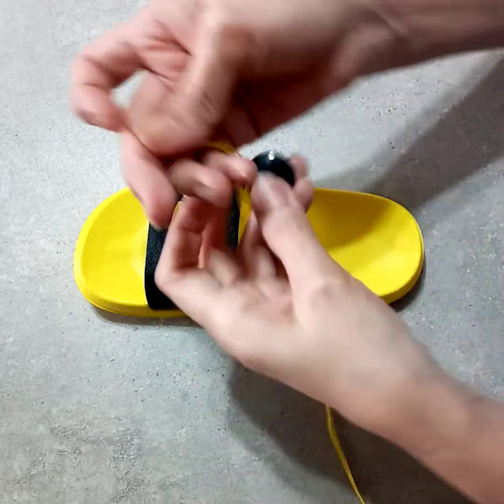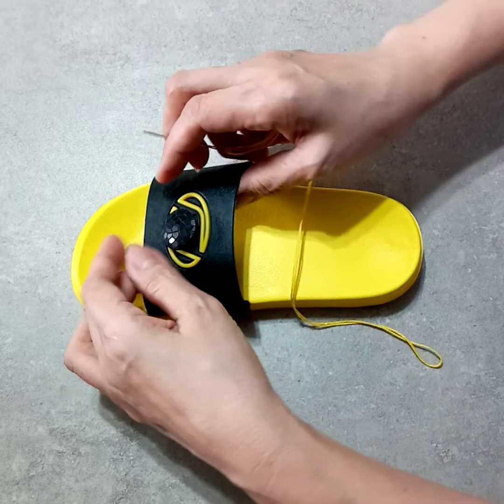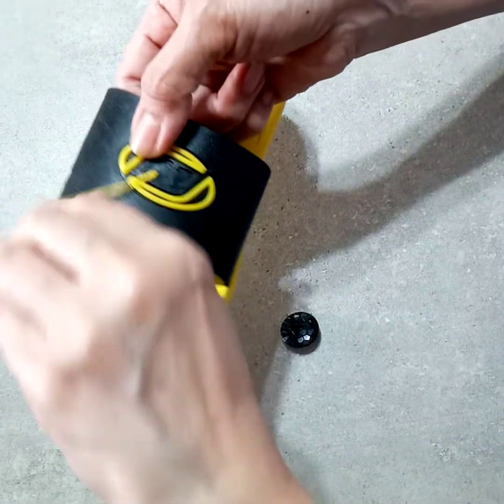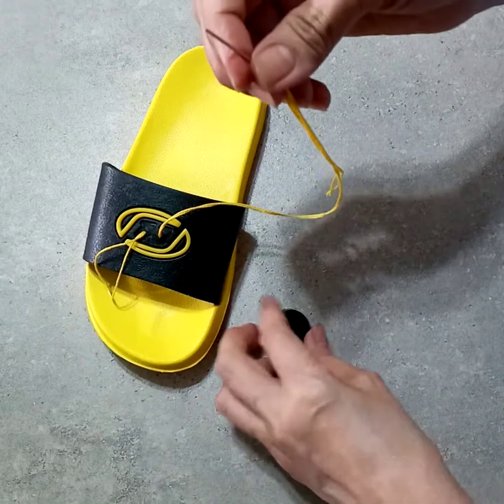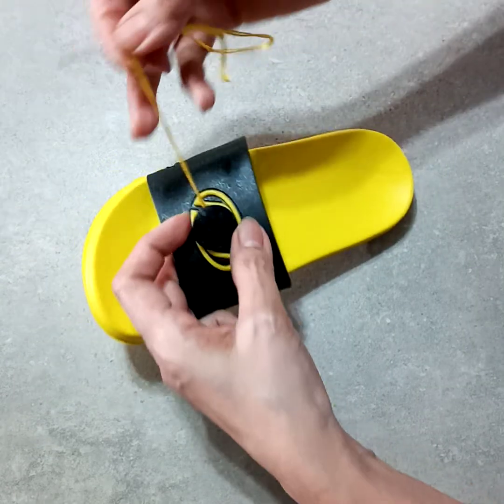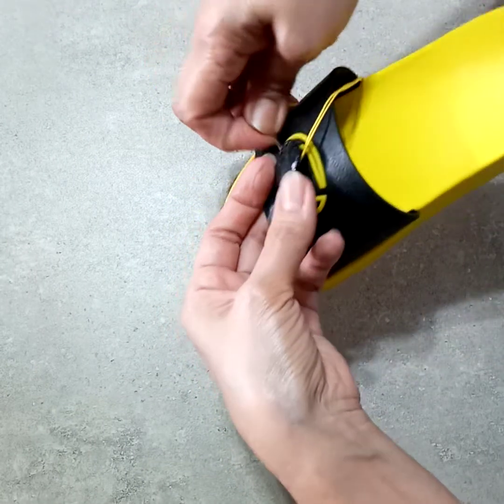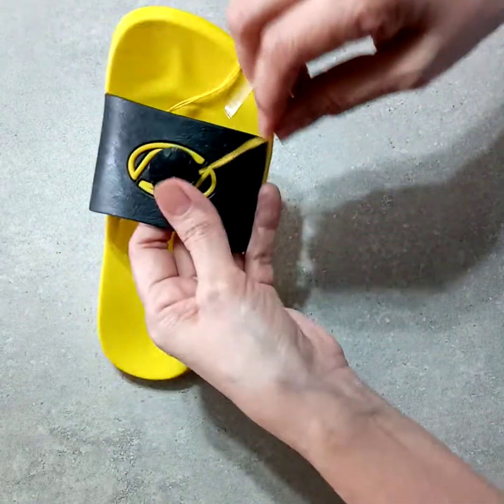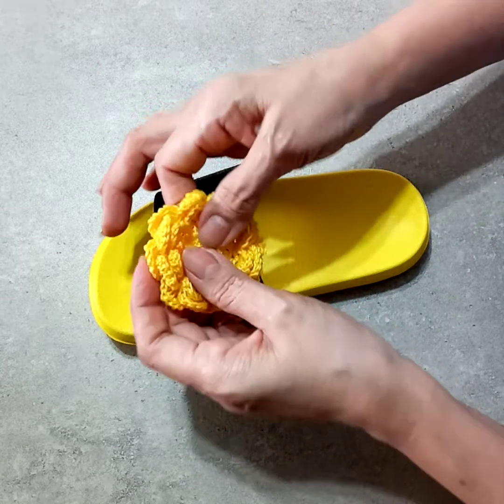Sewing a button for crochet embellishment, onto a slipper.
Showing how to neatly sew a button on a slipper, for the purpose of attaching a crocheted flower embellishment.